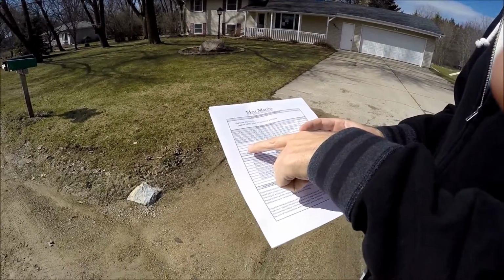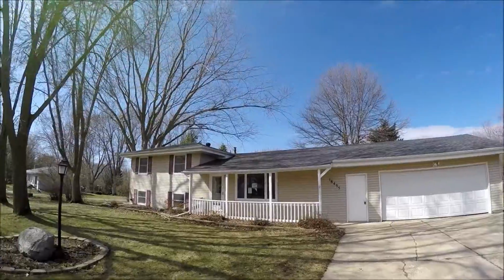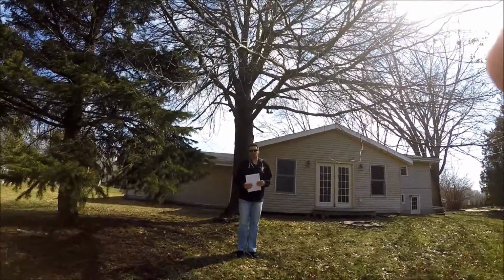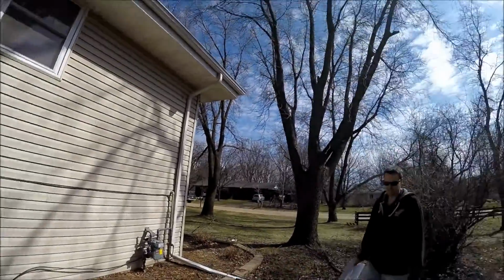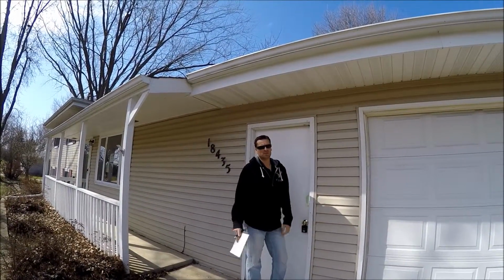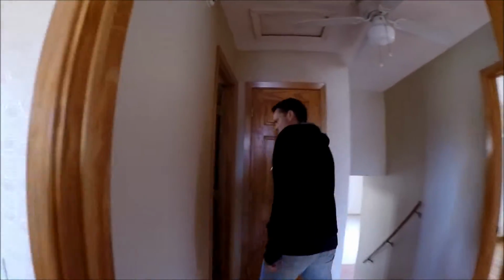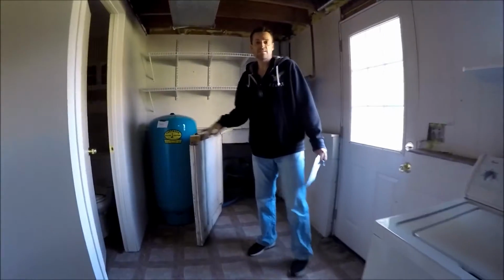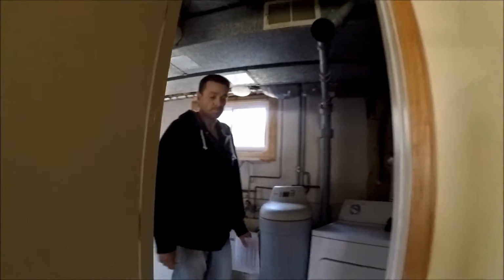Outreach march 2016 property condition